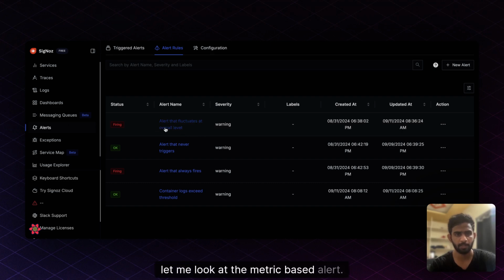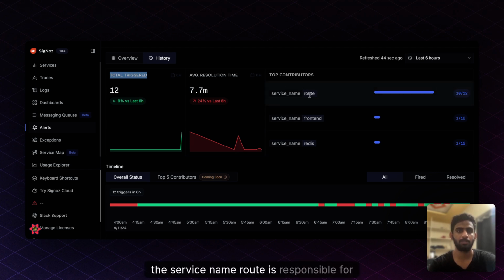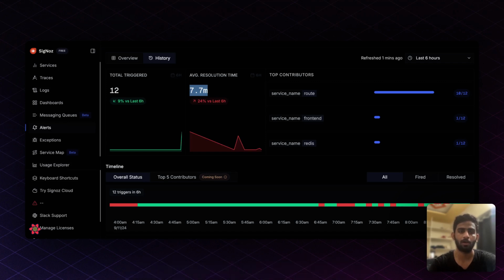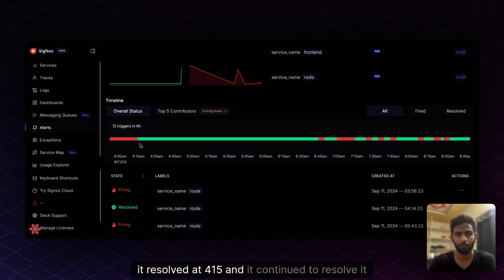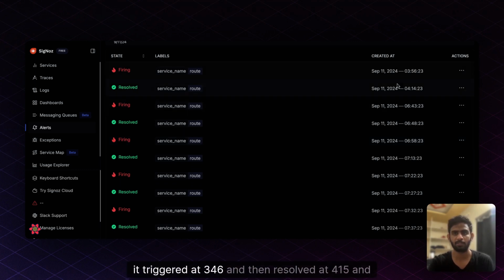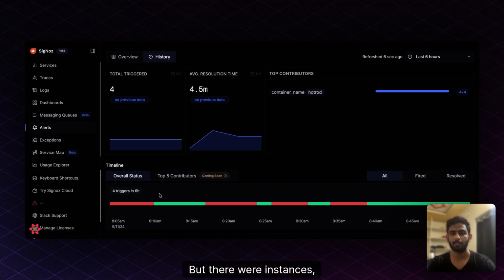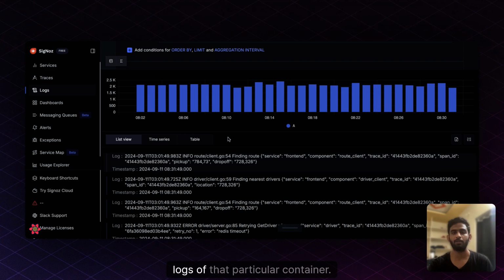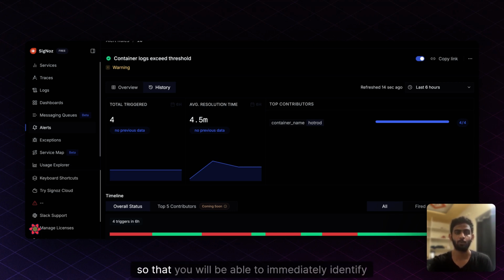Introducing Alerts History: Debug application more efficiently by examining the history of alerts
Whenever an alert is triggered, developers want to examine its history. With Alerts history, developers will be able to see a comprehensive view of past alerts, with key contributors(which hosts, etc.) to it and make informed decisions about how to resolve issues more efficiently.